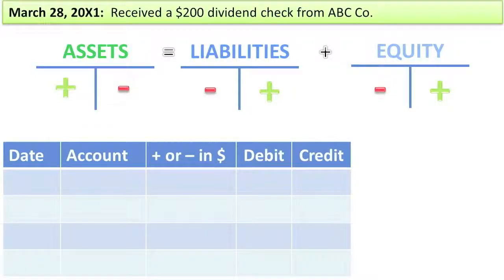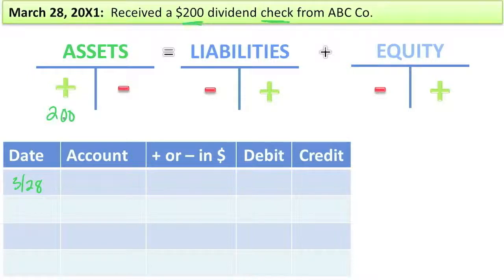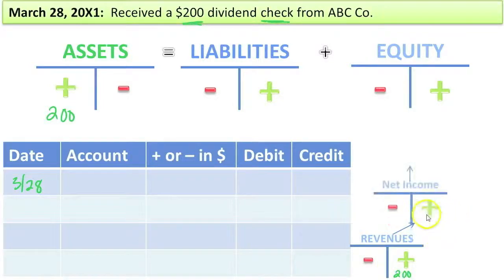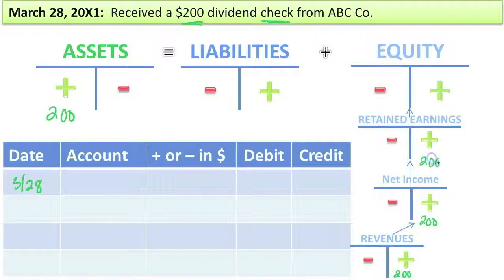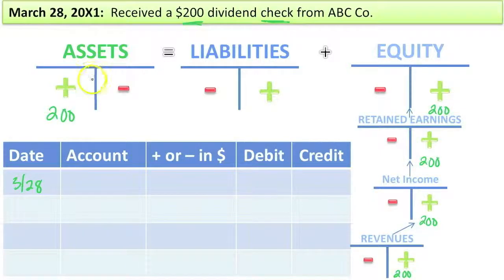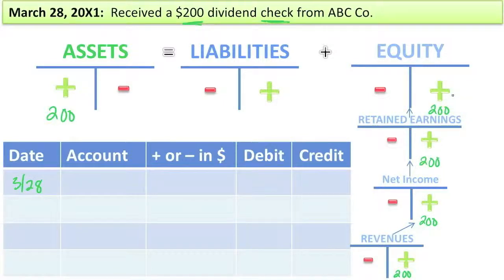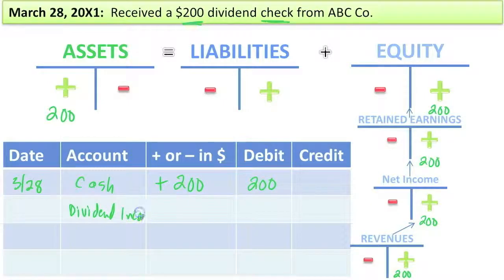Analyze Transactions and Record Journal Entries - Part C - Slide 16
This video is one of several videos discussing 19 different PowerPoint slides on the topic "Analyze Transactions and Record Journal Entries", which I broke out into Parts A, B and C.  This video is from Part C.   The full video set is provided in a playlist titled "Analyze Transactions and Record Journal Entries", but I have also compiled all slide-specific videos for each part into separate videos titled "Analyze Transactions and Record Journal Entries - Part A", or Part B, or Part C.  So, if watching the slide videos one-by-one takes too long, you can watch the full video instead (which actually is shorter).